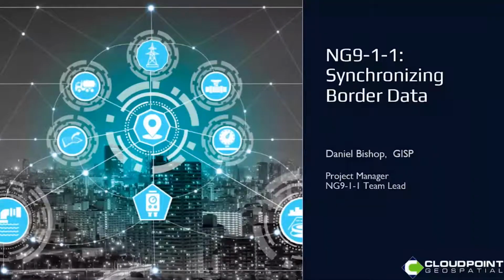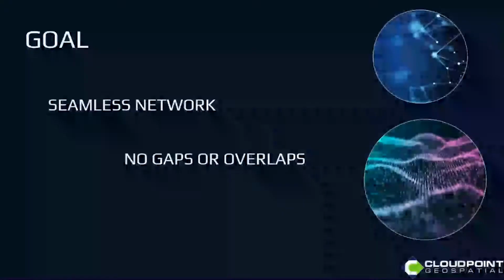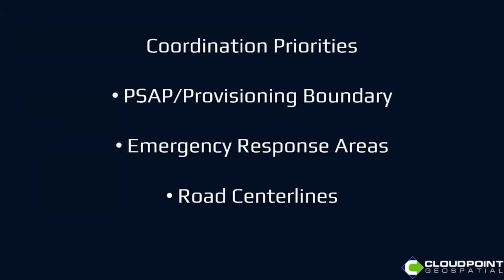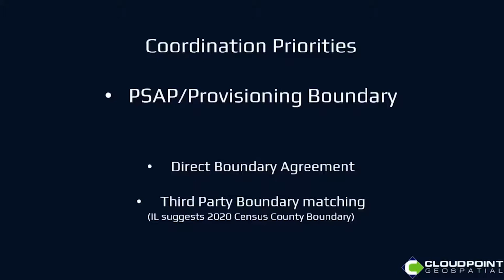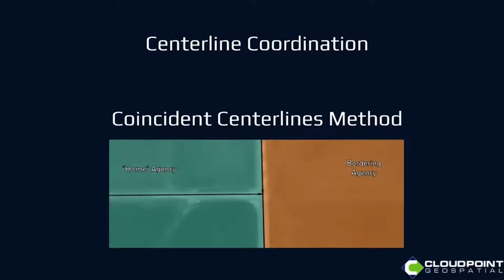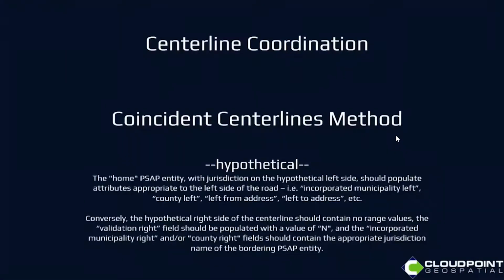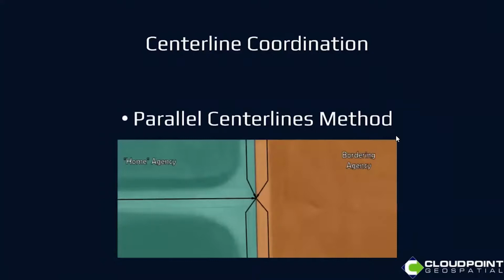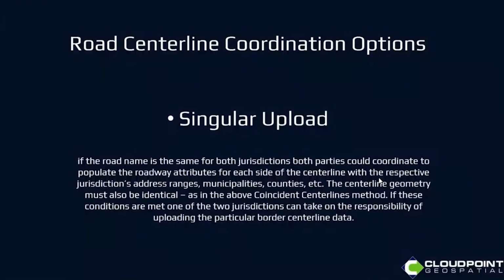NG9-1-1: Synchronizing Border Data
Coordination with surrounding PSAP territories allows dispatch redundancy and compounds the effectiveness of Next Generation 9-1-1 by establishing a seamless network through agreed-upon boundaries, reviewed borderland addresses, and unified schemas. This work requires communication, agreement, and action. This webinar will help PSAP decision-makers and their counterparts have productive discussions about the perimeter of your NG9-1-1 GIS data.

00:00 Agenda
02:14 Goals
03:28 Finding People/Sharing Data
05:50 Coordination Priorities
09:53 Road Centerline Coordination Options
10:56 Centerline Coordination - Coincident Centerlines Method
12:46 ArcMap Editing Tool Tips
15:30 Centerline Coordination - Parallel Centerlines Method
17:22 Road Centerline Coordination Options - Singular Upload